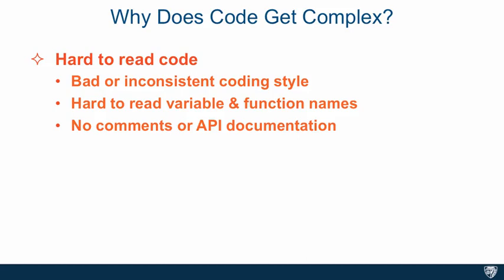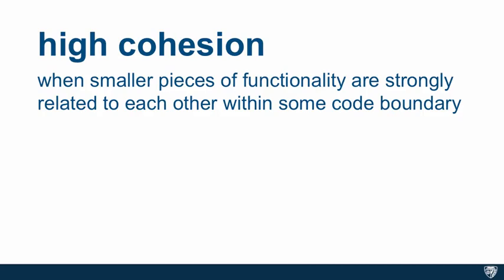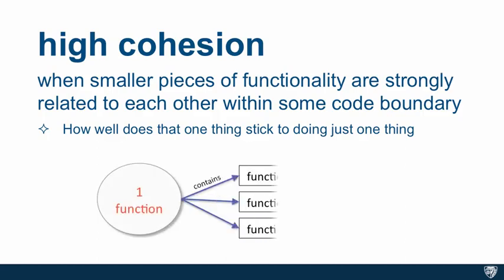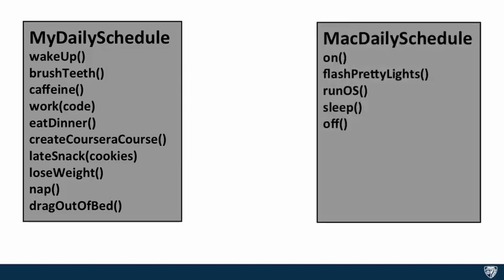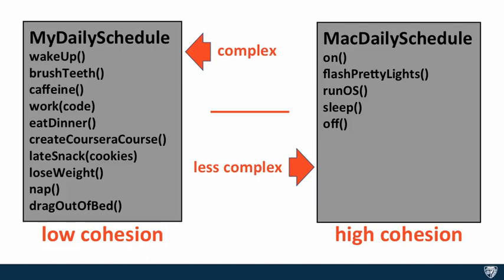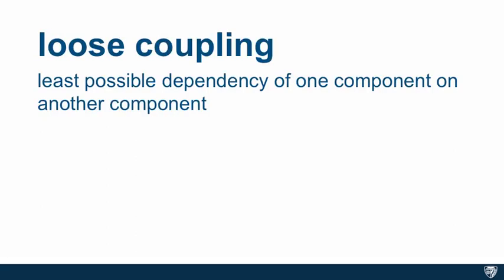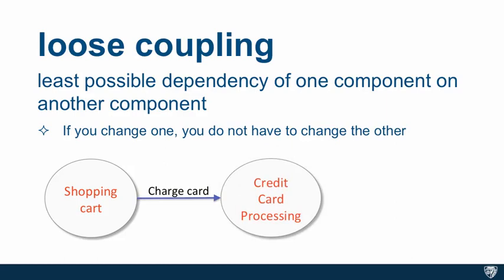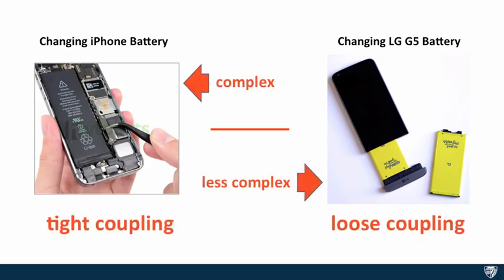1.9# Lecture 2, Part 1 Why Does Code Get Complex (Johns Hopkins University)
1.9# Lecture 2, Part 1 Why Does Code Get Complex (Johns Hopkins University)